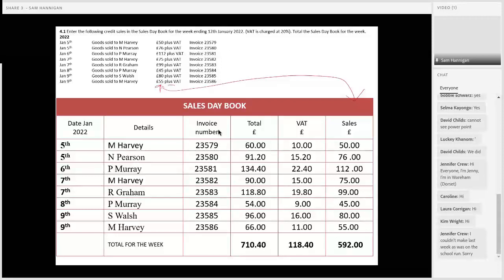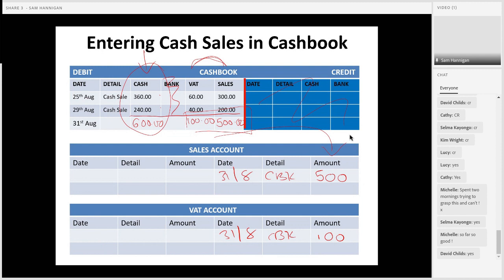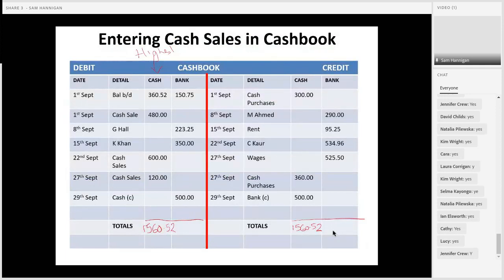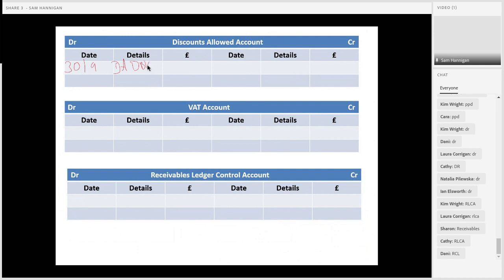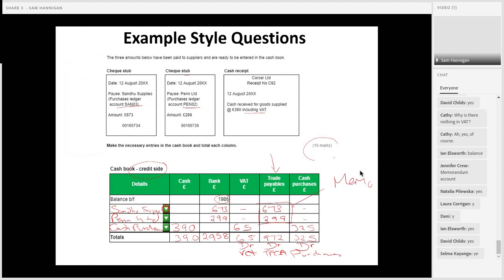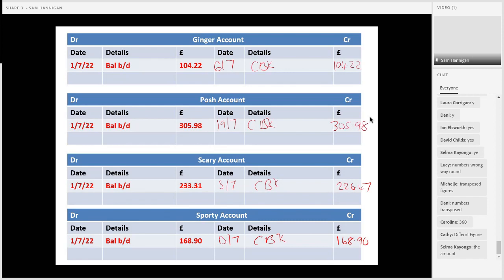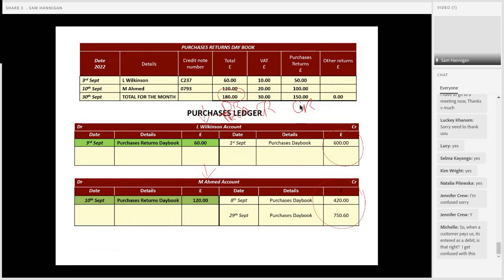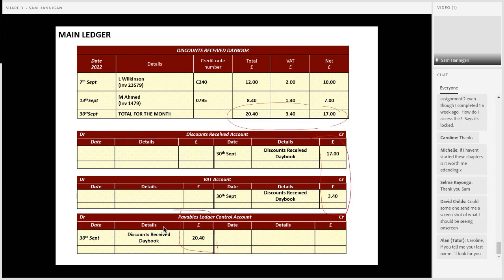AAT Q2022 Level 2 - Introduction to Bookkeeping (ITBK) - Lesson 2 of 3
This Level 2 Introduction to Bookkeeping (ITBK) online webinar lesson was presented live by Sam Hannigan of Premier Training.

This video is suitable for distance learning students, self-studiers or those attending college studying the AAT Q2022 Level 2 Certificate in Accounting or AAT Q2022 Level 2 Certificate in Bookkeeping.